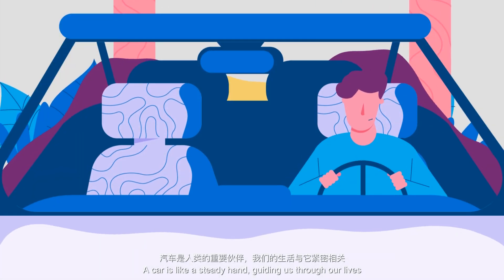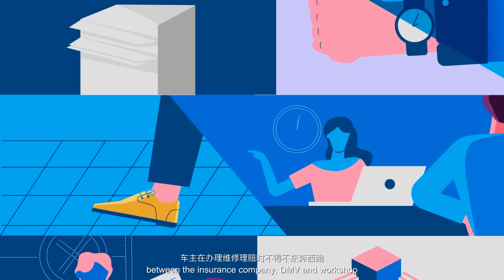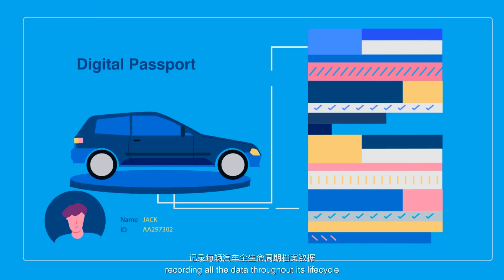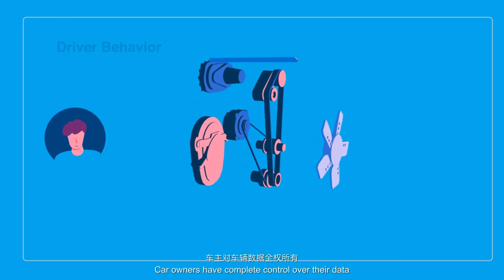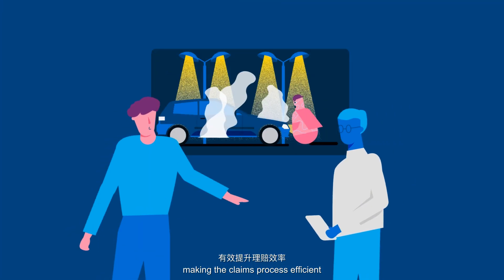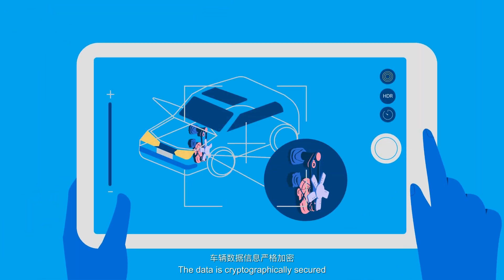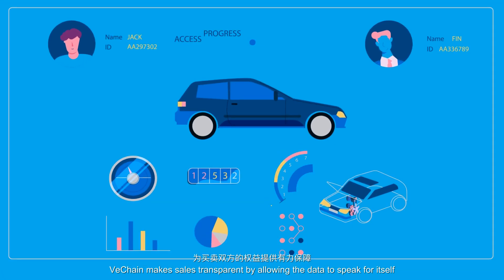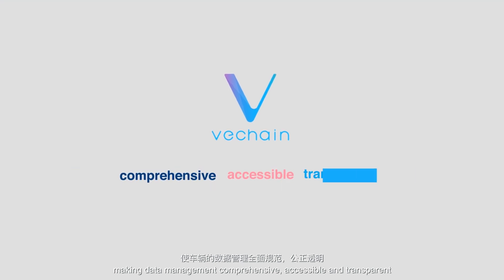Vehicle Automobile Digital Maintenance Book Solution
VeChain creates a digital passport of a vehicle recording all data including repair history, insurance, registration and even driver behaviour throughout its lifecycle. VeChain puts data into the hands of owners, making data management comprehensive, accessible and transparent.